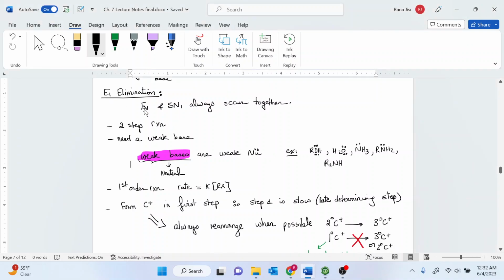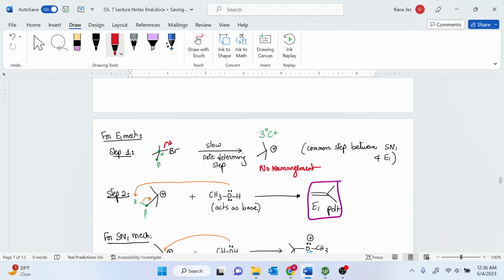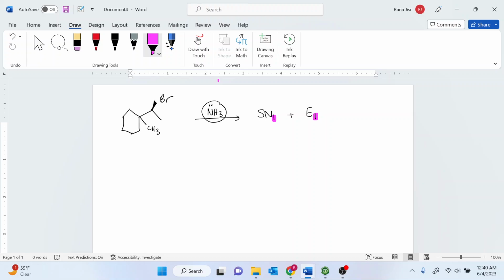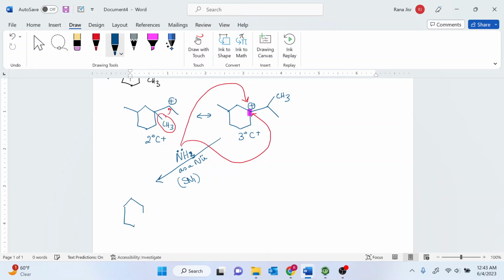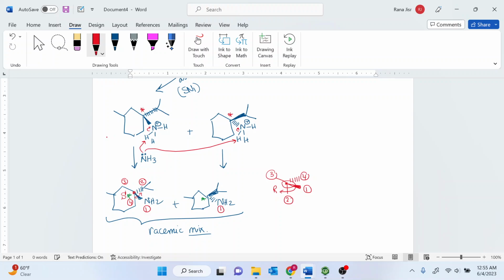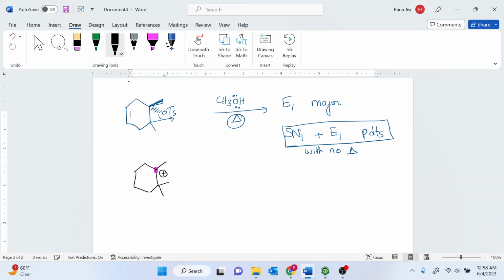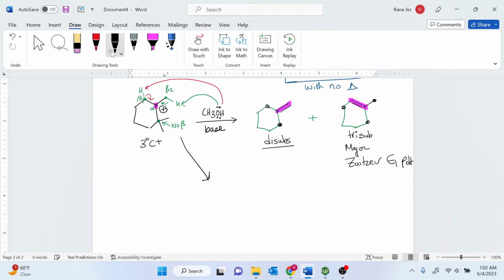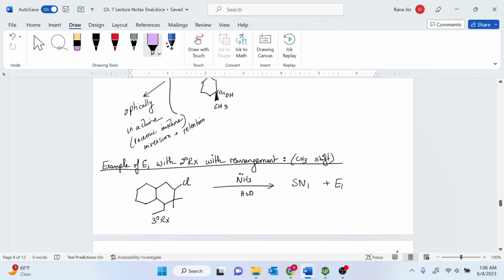Ch 7 Lecture 3 E1 mechanism with Examples